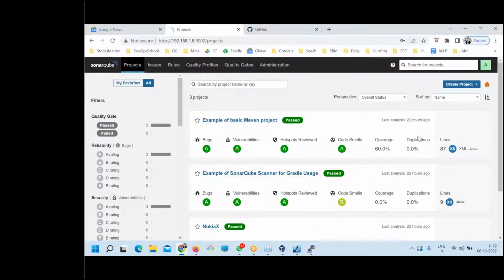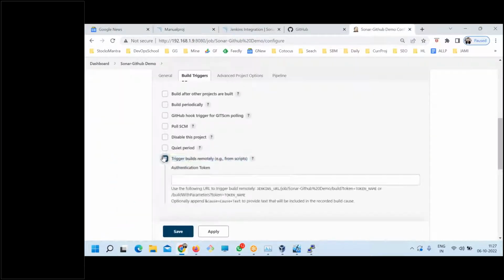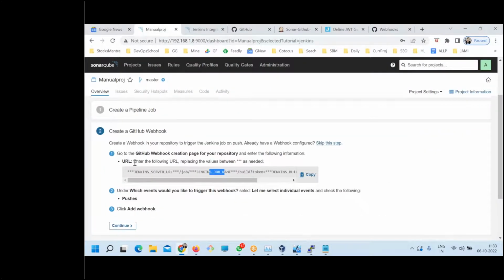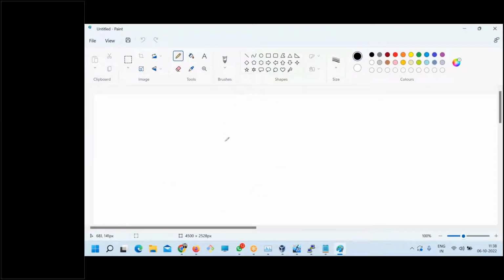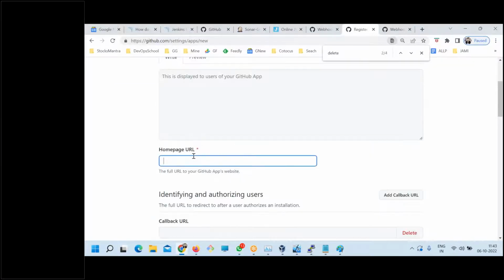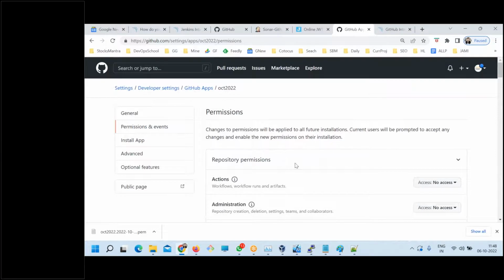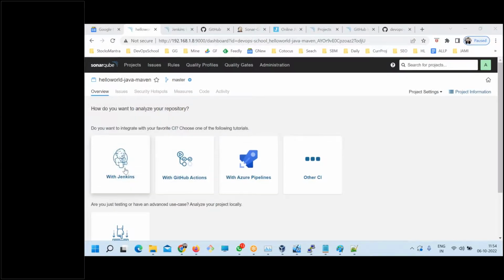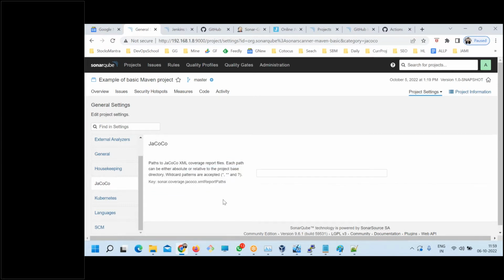Sonarqube Tutorial Part - 05 out 06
SonarQube is a quality management web application to track and improve the quality of source code. It has different functionality and plugins which empowers developers to create unique, reliable, and quality codes for application development.

How to join Channel Membership:-

1. DevOps Certified Professionals (DCP)

2. Site Reliability Engineering Certified Professionals (SRECP)

3. DevSecOps Certified Professionals (DSOCP)

4. Master in DevOps Engineering (MDE)

5. Kubernetes Certified Administrator & Developer (KCAD)

6. GitOps Certified Professional (GOCP)

7. Master in Observability Engineering (MOE)

8. MLOps Certified

9. DataOps Certified Professional (DOCP)

10. AiOps Certified Professional (AIOCP)